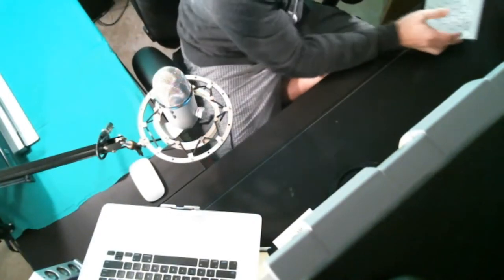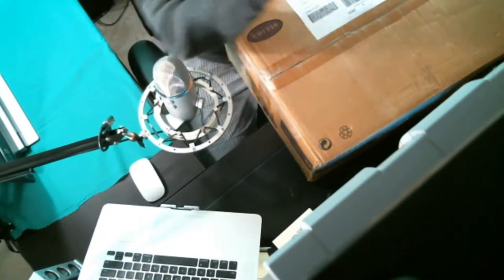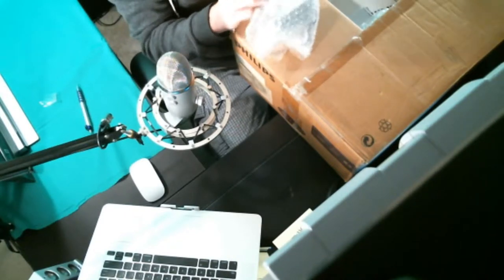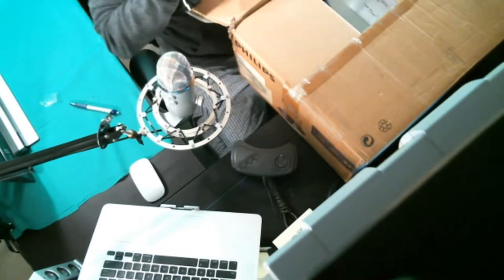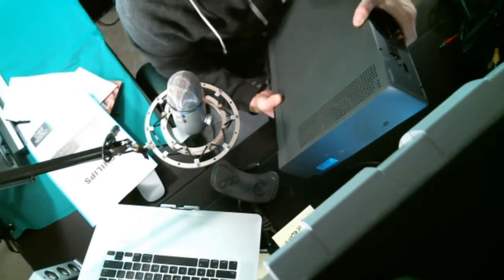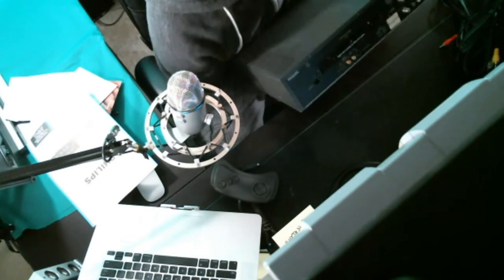Unboxing the Philips CD-i - Oct. 26, 2013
Purchased a refurbished Philips CD-i specifically to play Zelda's Adventure, one of the most highly disliked video games in the history of console gaming. Time to open up the new package, make sure it works and get hyped for Zelda's Adventure coming in the mail soon.

Pardon the cut and fades as I did some really derpy things that really don't need to be shown :)

■ Connect with Ridley

■ About Me

I'm Ridley and I'm just a casual gamer. While I play for fun, I'm very much involved with the games I play. Every so often, I'll do something with one of them like a Let's Play, series or some fun playlist on YouTube. I currently work on a Macbook Pro Retina, using a Blue Yeti microphone for recording, Wirecast for streaming and Final Cut Pro for production.